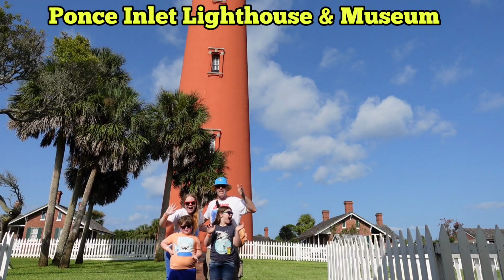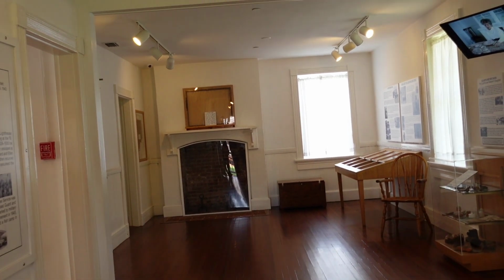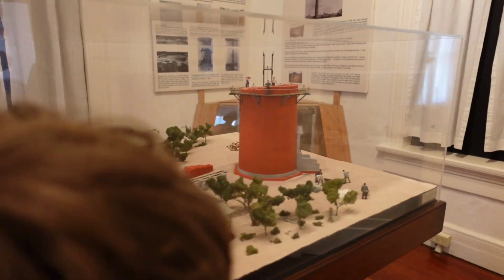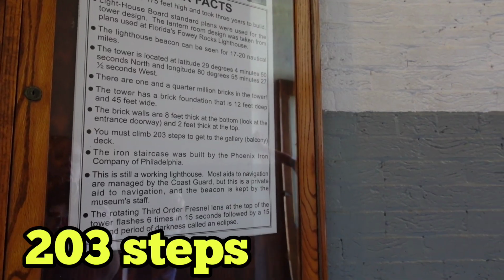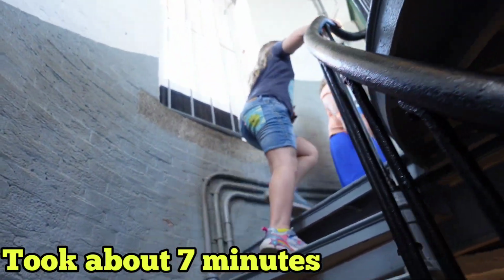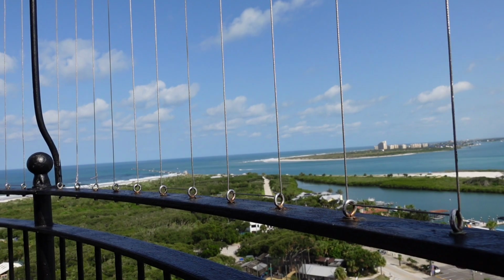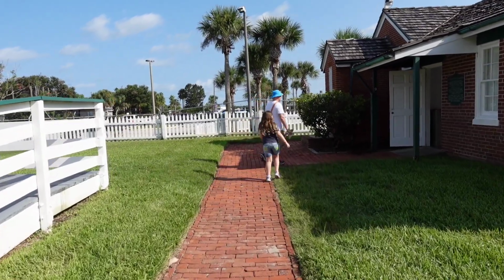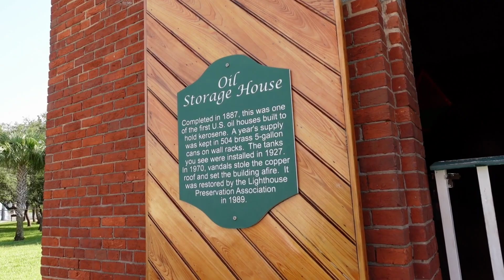Climbing the Ponce Inlet Lighthouse & Museum | Things to Do in Ponce Inlet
We visited the Ponce Inlet Lighthouse & Museum to take a tour and climb the lighthouse. Thanks to Daytona Beach Visitor Bureau for hosting us.

There's a lot of history here as well as a beautiful view on the top of the lighthouse. This is part 3 of things to do in Ponce Inlet and we hope to explore more soon.